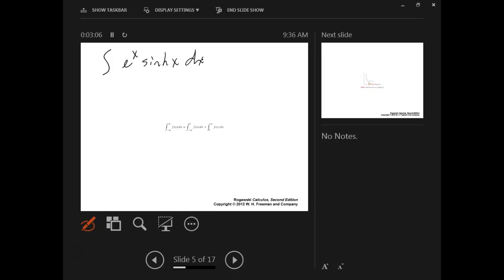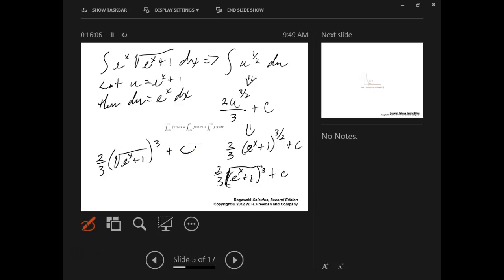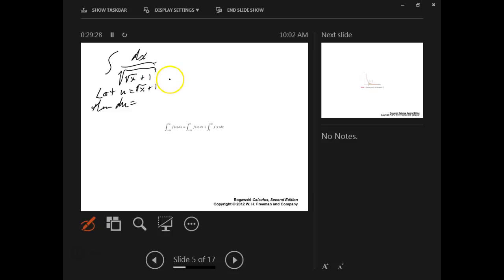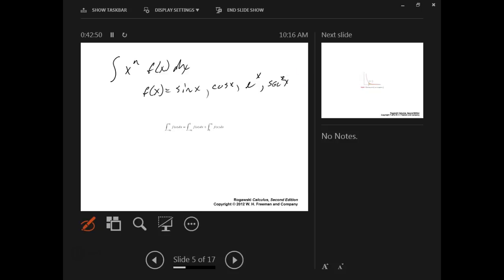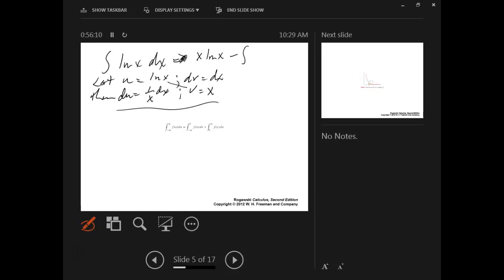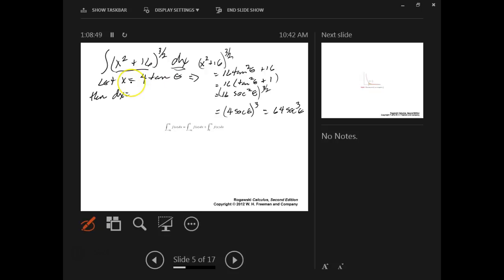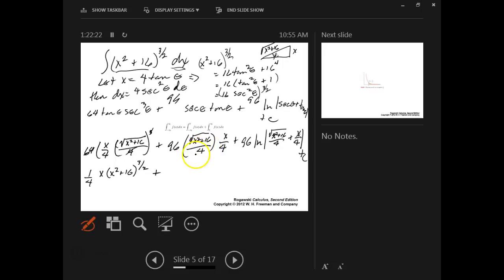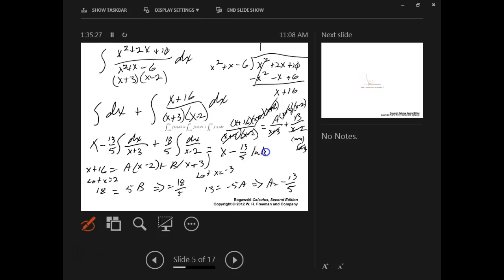MTH126 Section 7.6